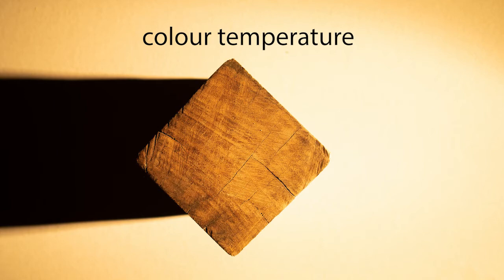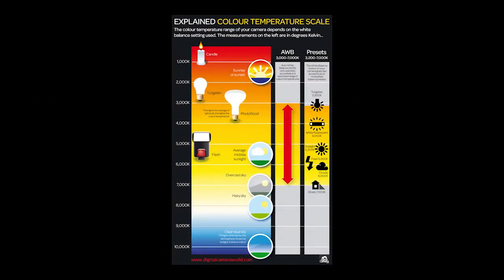Improvised lighting: basics